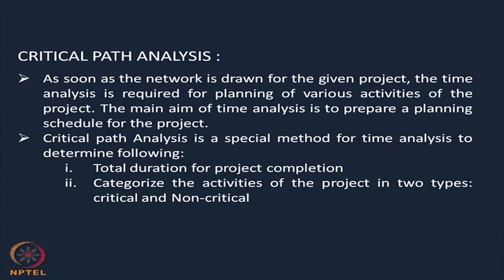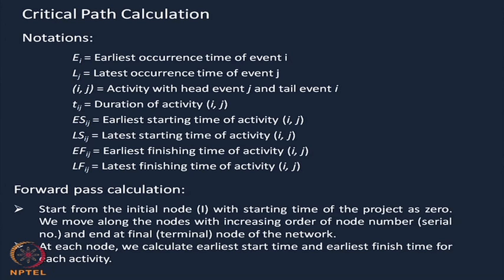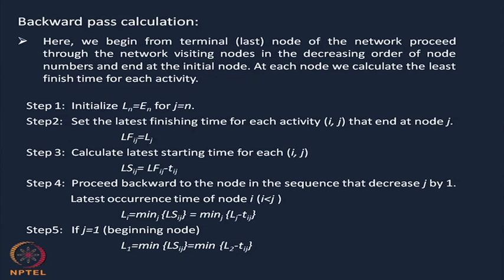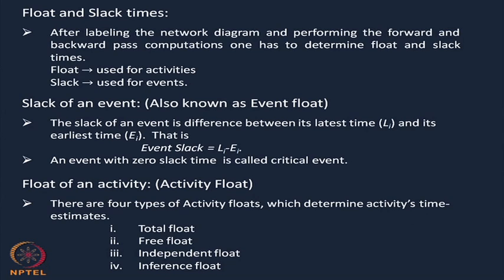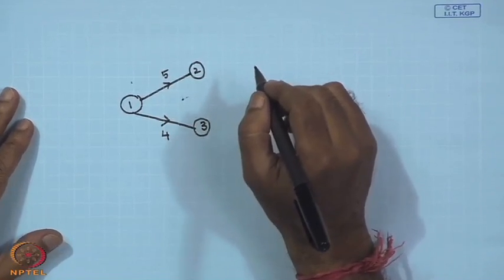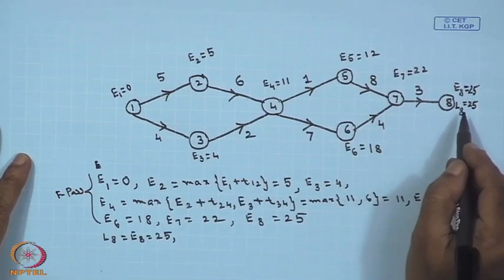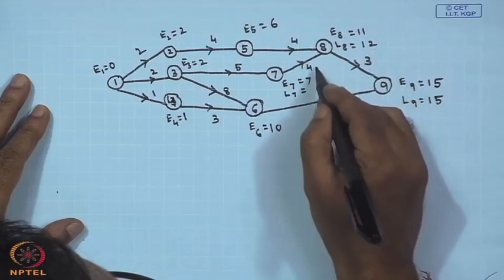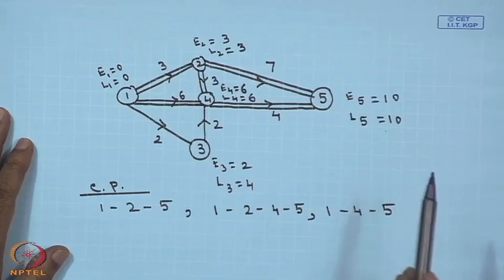Mod-01 Lec-17 Critical Path Analysis